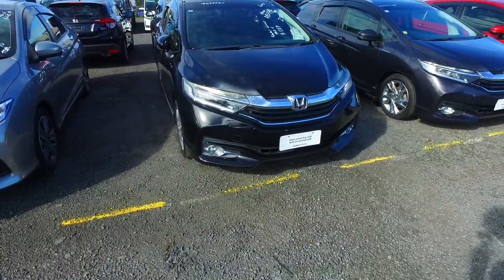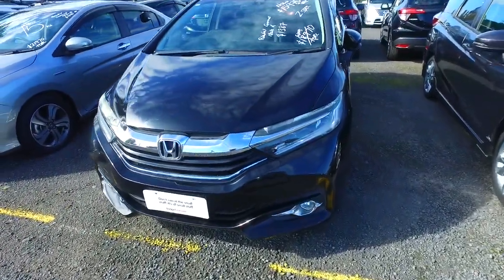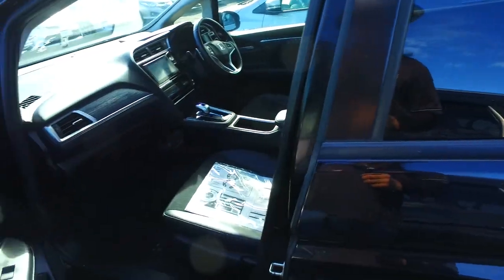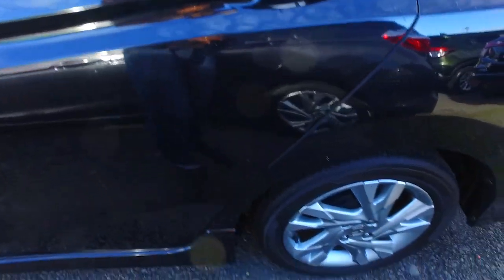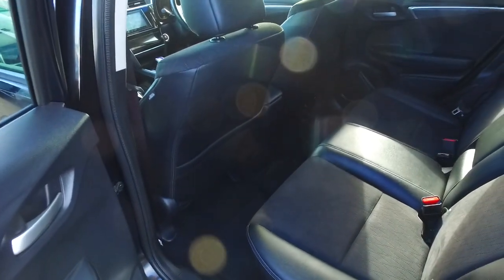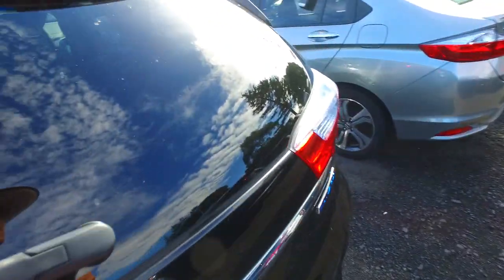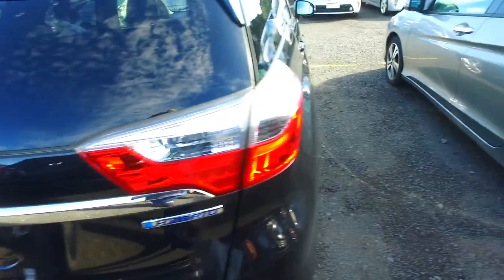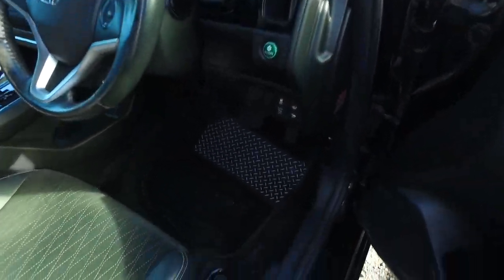Honda Shuttle Fit Z Hybrid CTBA For Huy